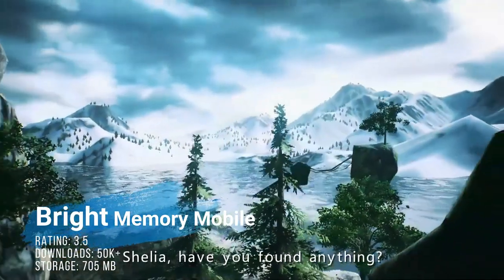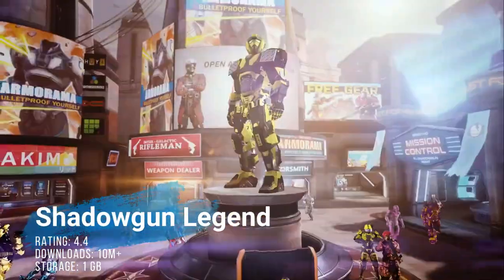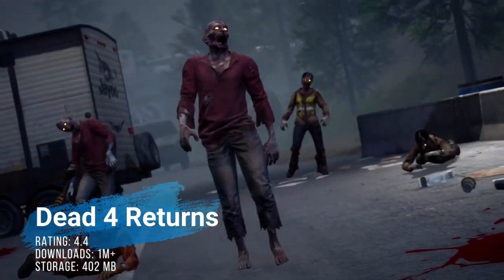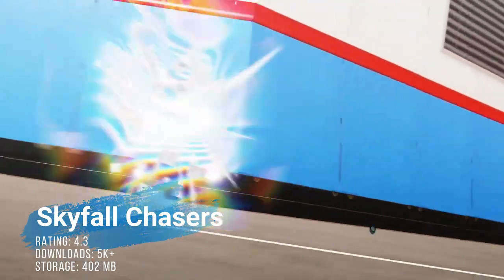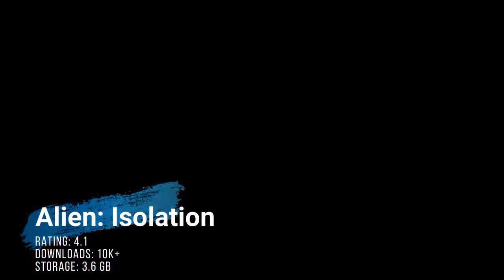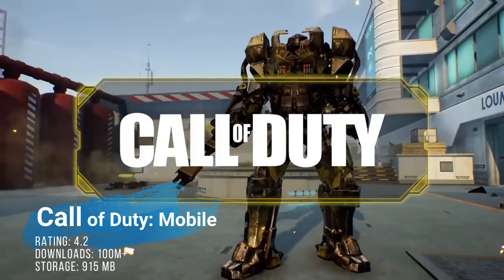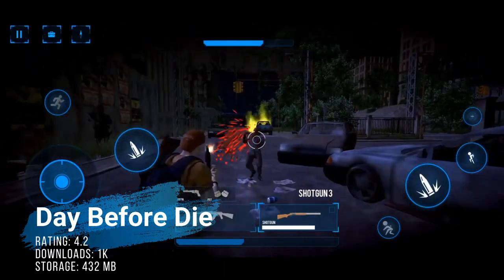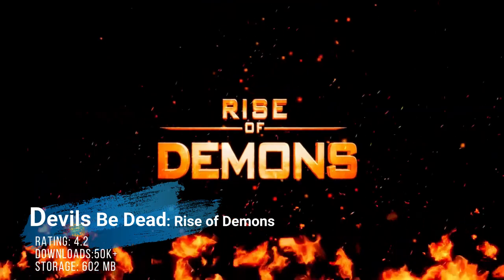Top BEST New FPS Android Games Like COD Mobile With Controller Support 2024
This game undoubtedly inspired numerous mobile game developers. And with no shortage of mobile shooters with stunningly realistic graphics and fast-paced gameplay

COD Mobile users are bound to crave more titles like this. In this list, we will look at the top ten best mobile games similar to COD Mobile for both Android and iOS devices.

BEST MOBILE GAMES SIMILAR TO CALL OF DUTY MOBILE
This top ten list includes a diverse range of games that not only have a comparable theme or gameplay to the Call of Duty Mobile experience but also have their own distinct elements. These are all fantastic mobile shooting games with substantial single-player campaigns and a variety of multiplayer features. This list will include games with different game modes such as Battle Royale, Team Deathmatch, and a compelling Story Mode.

COMBAT MASTER (ANDROID AND IOS DEVICES)
Combat Master is a first-person shooter game that matches players against enemy forces in a realistic environment. This game offers four competitive game modes for players to enjoy. Team Deathmatch, Mini Royale, Free for All, and Rabbit Hunt are the game modes available.

Games Similar to CODM - Combat Master
Combat Master provides greater movement/ mobility than COD Mobile, making the game more fast paced. When it comes to weapon gunplay, however. In this game, Sniper Rifles and Shotguns are far more clunky than Assault Rifles and Sub Machine Guns. As a result, only a few players use this type of weapon. Many people characterize Combat Master as a mobile version of Call of Duty: Modern Warfare. If you'd like to see whether it's true, you may download the game here:

2 /10
PUBG MOBILE OR PUBG NEW STATE (ANDROID AND IOS DEVICES)
Tencent and PUBG Studios developed the free to play battle royale games PUBG Mobile and PUBG New State. Similar to the COD Mobile Battle Royale game mode, players are flown over an island with no supplies or weapons and must fight to be the last man/ team standing as the safe zone shrinks.

Games Similar to CODM - PUBG M
In terms of E-Sports, PUBG Mobile and PUBG New State, like Call of Duty Mobile, also have high level tournaments with a massive prize pool comparable to COD Mobile.

3 /10
GARENA FREE FIRE (ANDROID AND IOS DEVICES)
Free Fire is a survival shooting game for smartphone devices. Each 10-minute game throws players against 49 other players on a remote island with the goal of winning.

Games Similar to CODM - Free Fire
Players can choose their beginning point by dropping out of the plane with their parachute, and the goal is to stay in the safe zone for as long as possible while surviving against other players who are also aiming for that goal. Although the game does not have the same feeling as COD Mobile, there are significant similarities. The majority of COD Mobile players will definitely enjoy what Free Fire has to offer.

4 /10
APEX LEGENDS MOBILE (ANDROID AND IOS DEVICES)
Apex Legends Mobile is one of the unique games available in the mobile gaming world. Unlike other Battle Royale games, Apex Legends Mobile is a fast paced strategic survival shooting game featuring characters with unique abilities. This game is among the few that includes multiplayer battles as well as a top-tier battle royale mode.

Games Similar to CODM - Apex Legends M
If solo queuing becomes monotonous or frustrating, Apex Legends Mobile players can use the global and squad chat to recruit a team to compete against other players. Surely there will be a lot of competitive battles waiting for hardcore gamers in this action packed mobile game.

5 /10
FORTNITE MOBILE (ANDROID DEVICES)
When it comes to unique game mechanics nothing beats all other games like Fortnite. This game was developed by Epic Games which has become a model for high-quality visuals in mobile games. Fortnite Mobile is a Battle Royale game in which players can build walls, bridges, and other structures to gain cover points and an easy way to move from one location to another.

Games Similar to CODM - Fortnite M
Fortnite Mobile is a challenging game to play on a mobile device since it has so many controls that players must use at least four fingers to be the best.

6 /10
MODERN COMBAT 5 (ANDROID AND IOS DEVICES)
This first person shooter game started in 2014 and was developed by Gameloft. Modern Combat 5 is the fifth installment in the Modern Combat series by Gameloft.

Games Similar to CODM - Modern Combat 5
Play multiplayer battles and single player campaigns to use one the of seven customizable classes (Assault, Heavy, Recon, Sniper, Support, Bounty Hunter, and Sapper).

7 /10
WORLD WAR HEROES: WW2 (ANDROID AND IOS DEVICES)
World War Heroes is an excellent game for releasing your inner soldier. This game is set during World War II, where players can select from 50 different weapons to eliminate their opponents.

Games Similar to CODM - World War Heroes